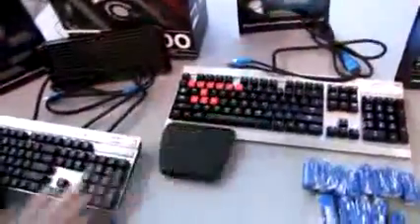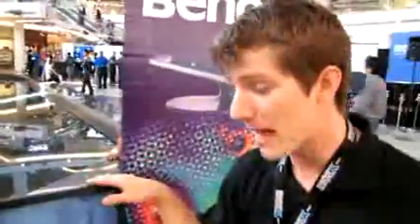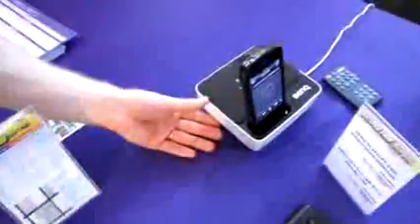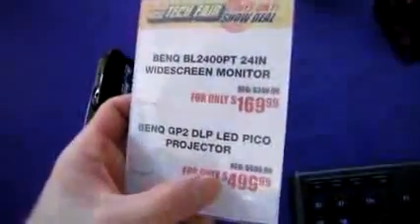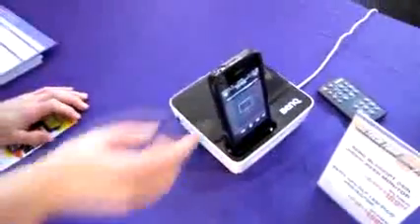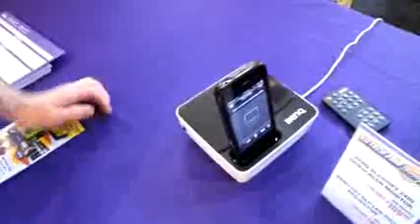NCIX Tech Fair Booth Review 3 - AMD Kingston Corsair BenQ